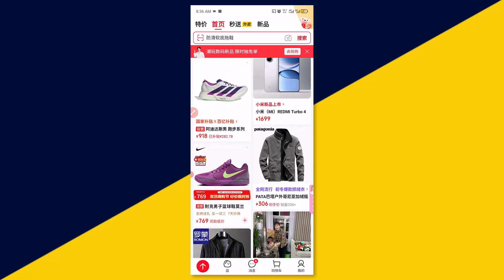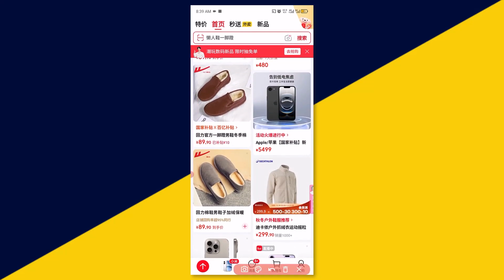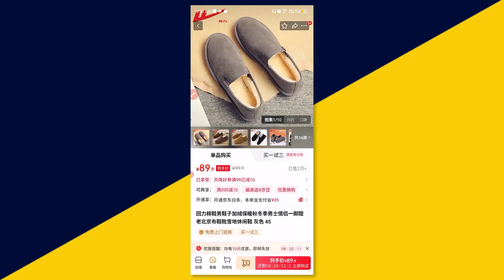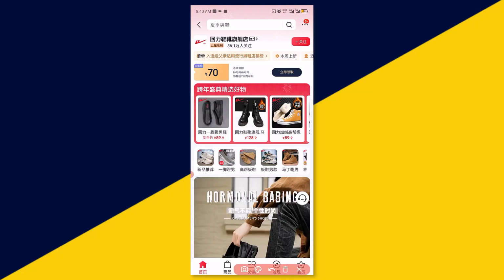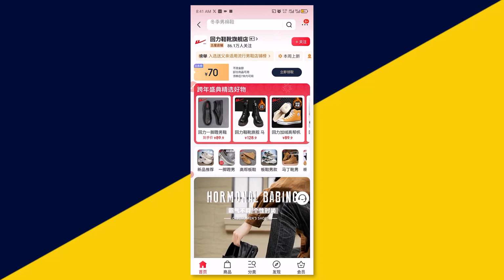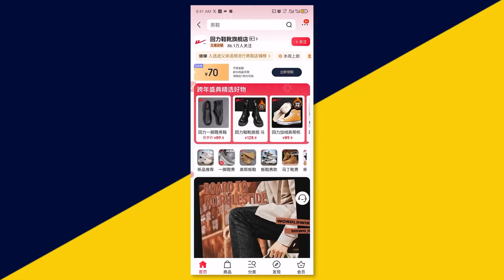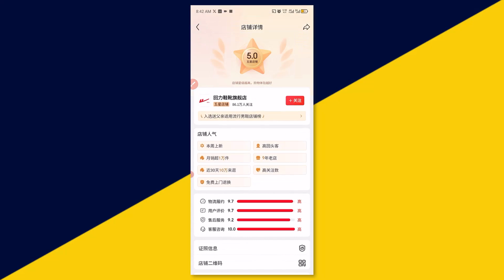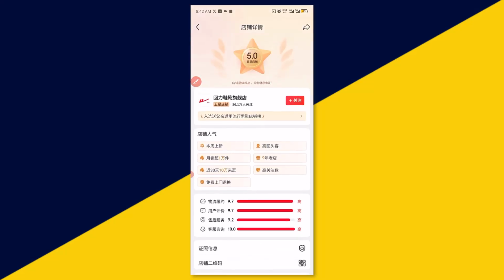How to identify Best Store in JD Shopping App